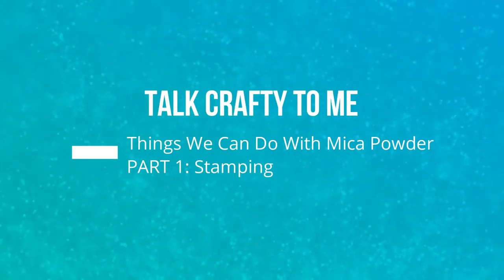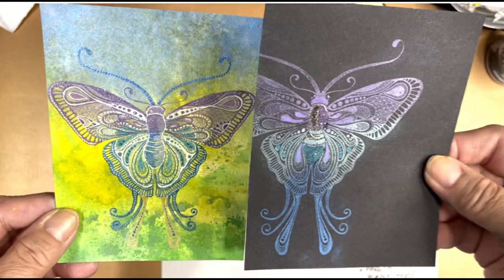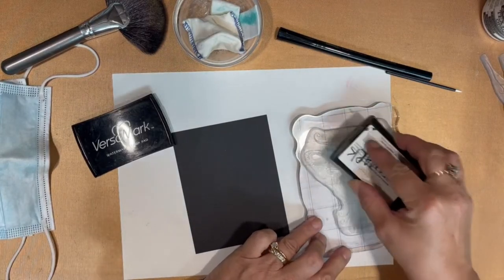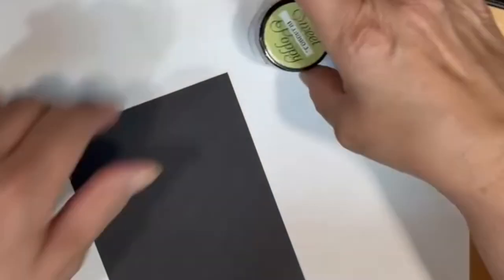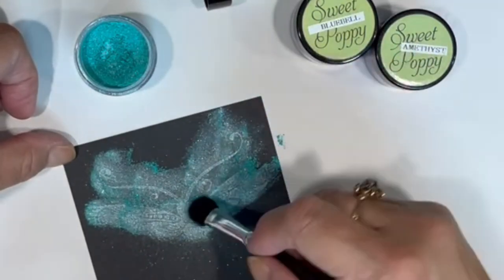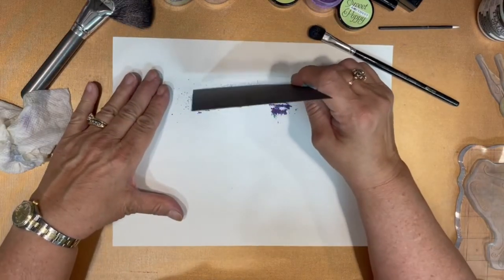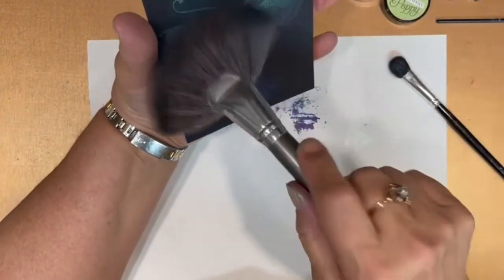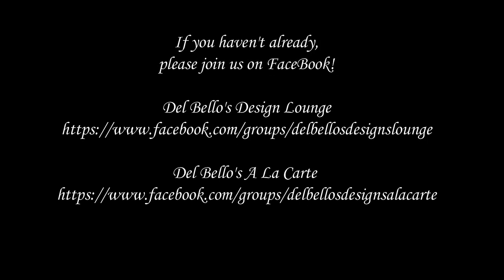Talk Crafty To Me "Things We Can Do With Mica Powder Series 1 - Stamping"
Del Bello’s Designs is the largest US authorized retailer for Lavinia Stamps, Sweet Poppy Stencils, Card-io, Nellie’s Choice, Pink Ink Designs & That’s Crafty!  A full array of complementing craft supplies is available as well See below for supplies used.  Thanks!

The first part in "Things We Can Do With Mica Powder" is about stamping with mica.  It's a very easy technique and the video runs about 3 minutes.  The result is a very shimmery image which looks awesome on black cardstock.  Watch for my other videos (coming soon) in this category.

Black cardstock (Available at most local craft stores)

Brush

*Face Mask. (Safeguard:  I, personally, like to wear a face mask whenever I work with small particles such as mica.)